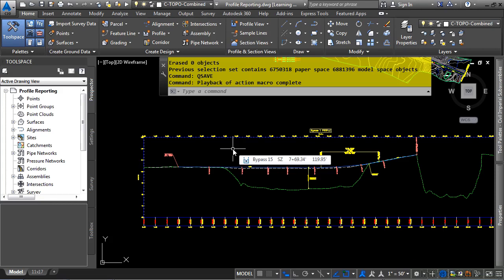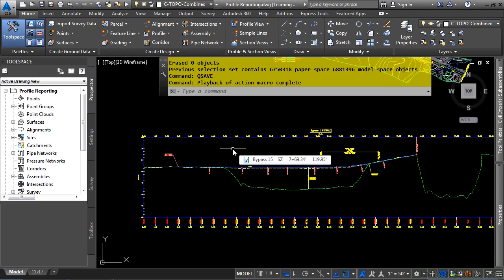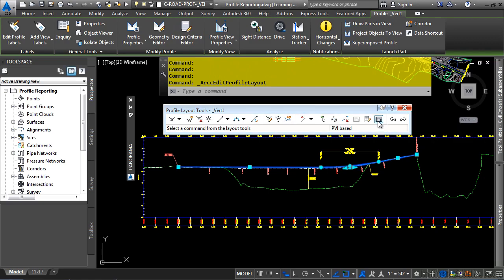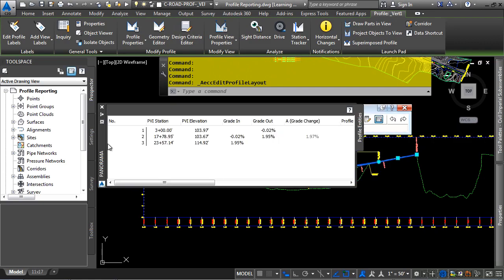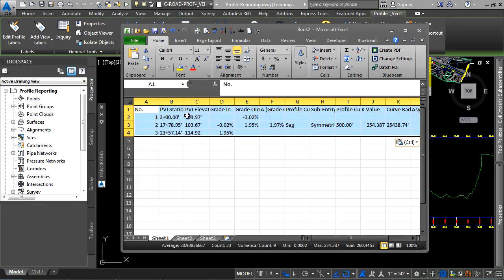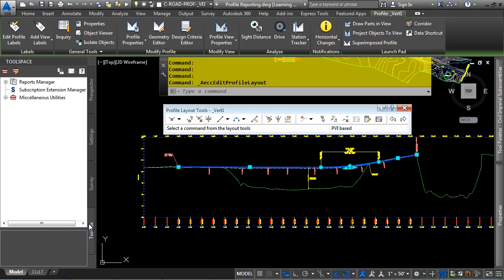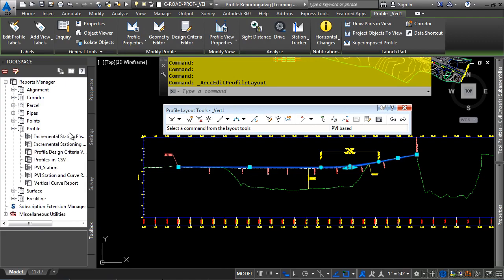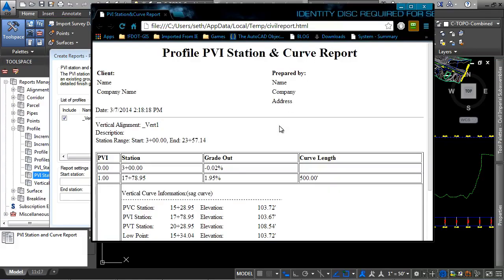08 06 Profile Reporting